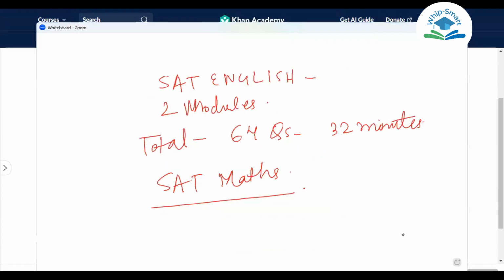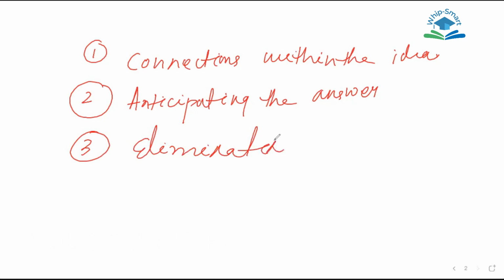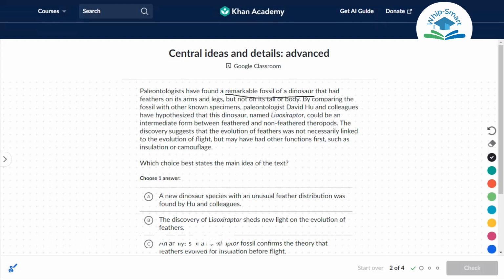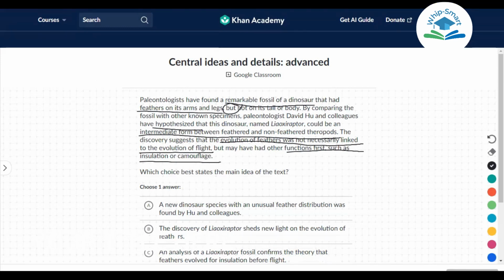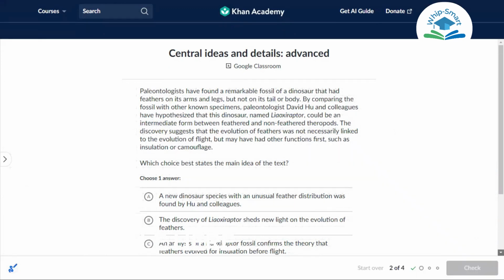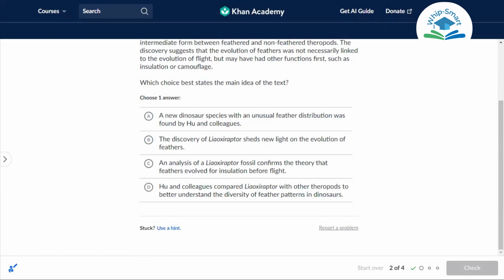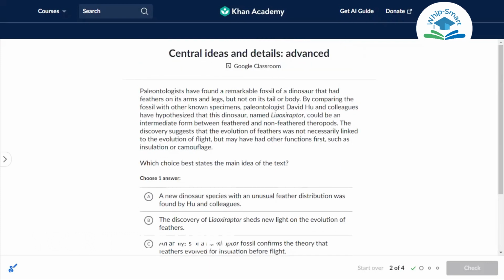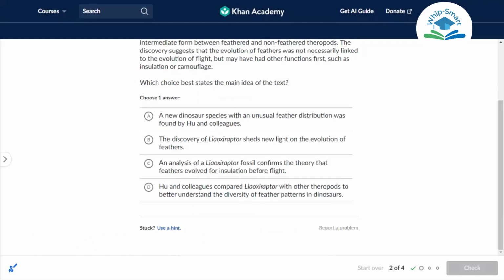Strategies to Get 800 on Digital SAT Reading and Writing | Live Session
In this session, we will explore strategies and tips to help you achieve a perfect score of 800 on the Digital SAT Reading and Writing section. Join us as we walk through practice questions and discuss key techniques to improve your performance on this challenging portion of the exam.